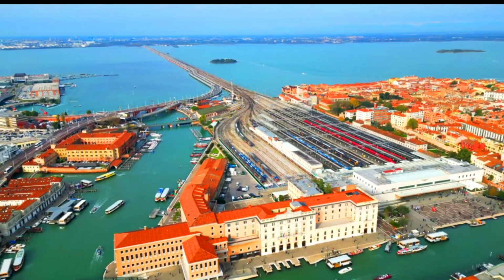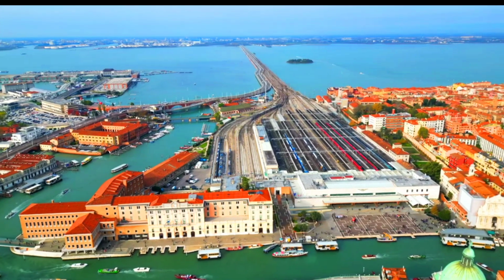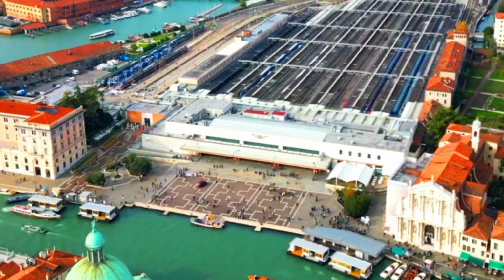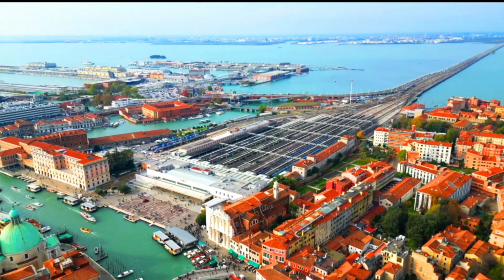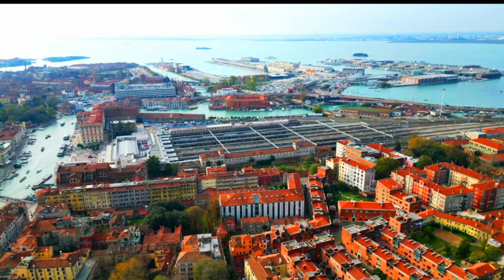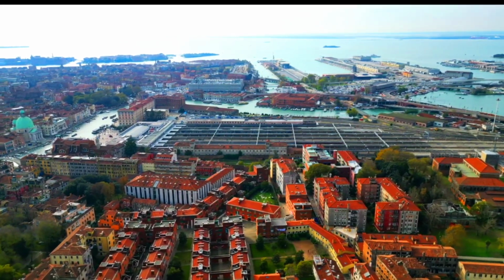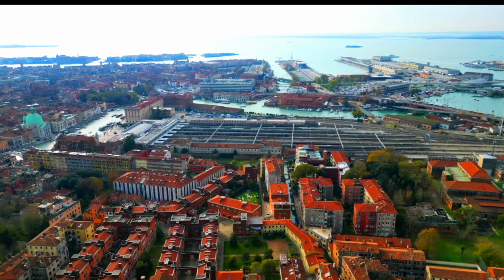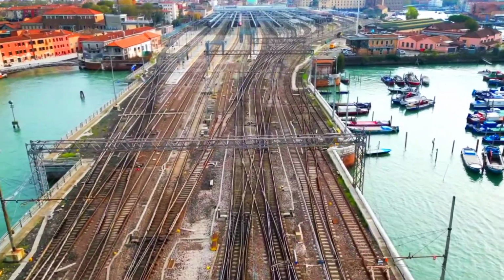Venice Santa Lucia Train Station,Venice Train Station, Venice Italy